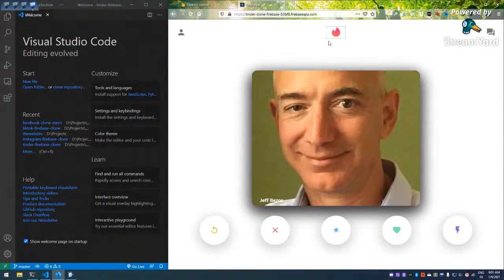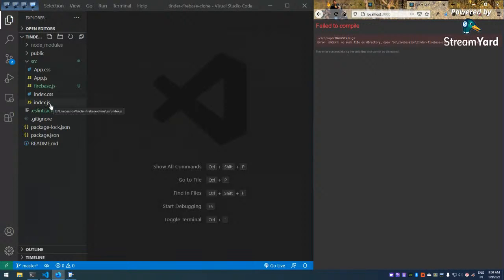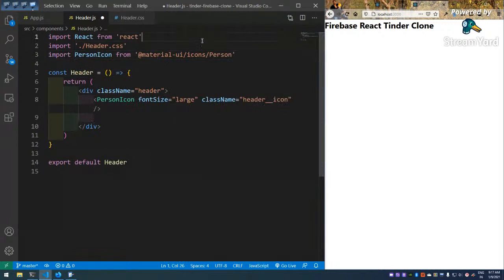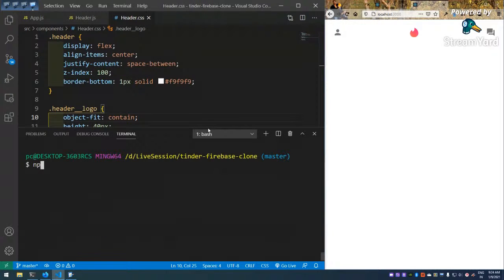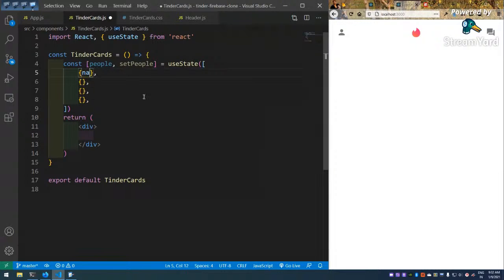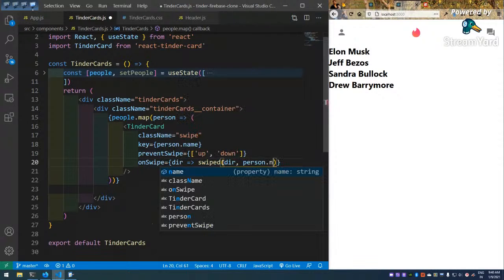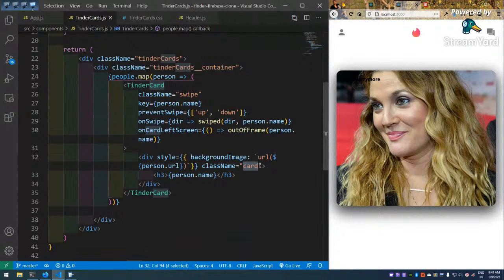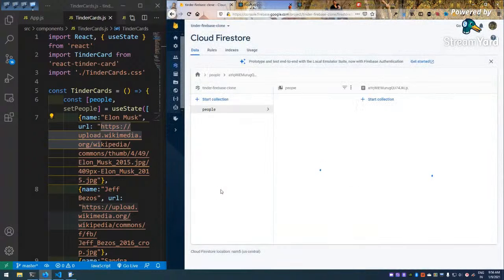🔴 Let's Build a Tinder Clone with REACT JS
We are going to build an awesome clone of Tinder in React JS. The hosting of the site and the database will be in firebase. We will also be using Material UI for the icons in the project and also learn about react-router.